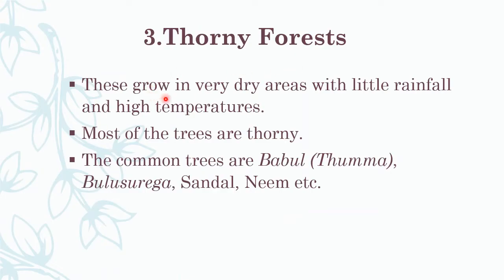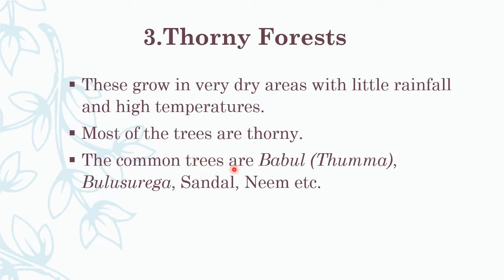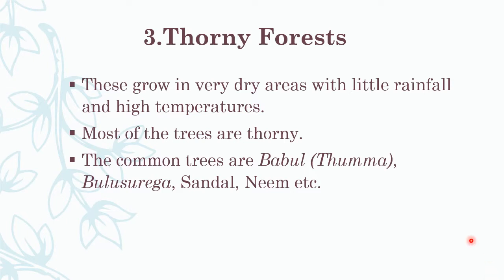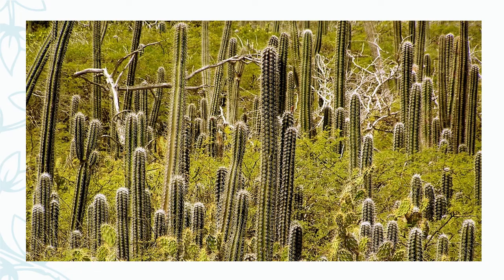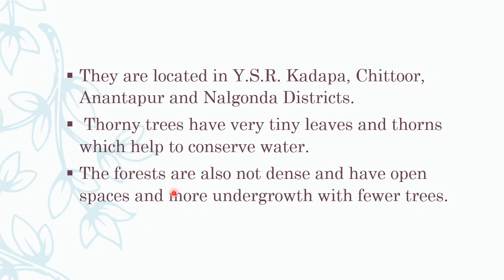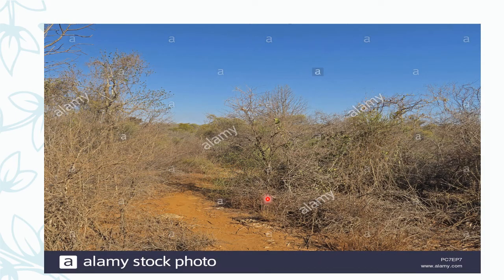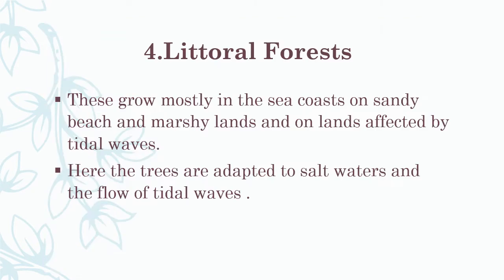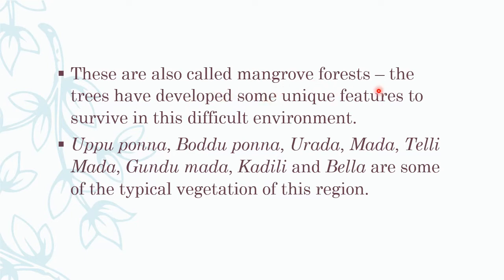21.10.2020 Class 08 Social lesson 5.3 by Sumathi Mam